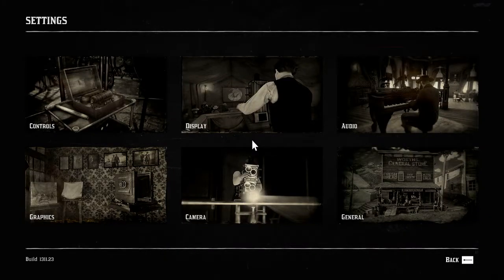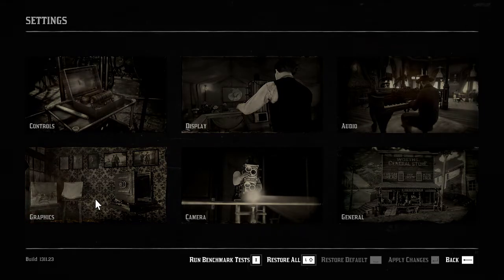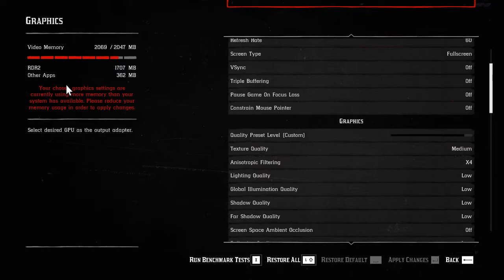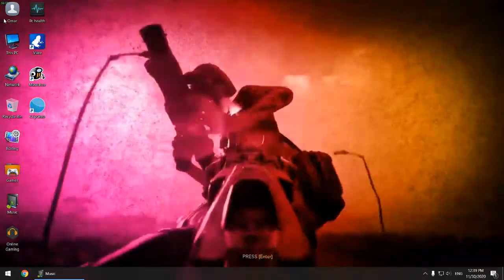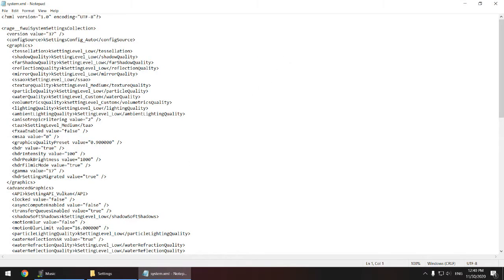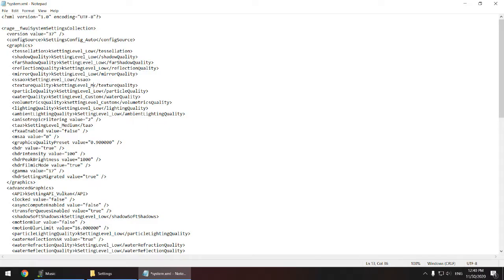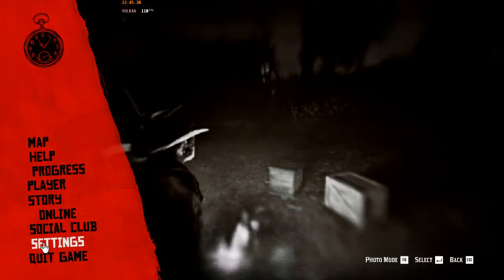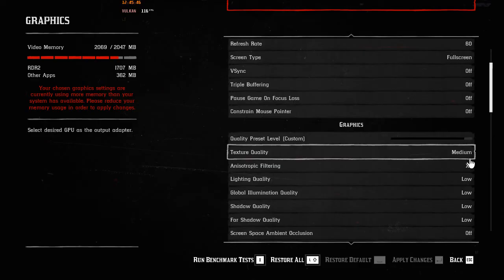RDR2 how to bypass memory usage Vram on low spec graphic card (quick and simple)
Fix for RDR2 problem with texture and vram limitation